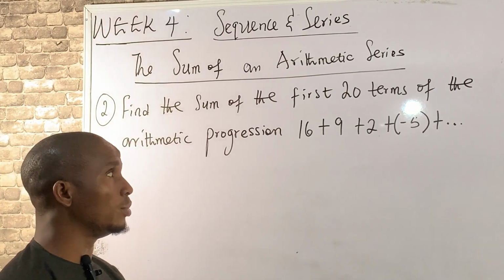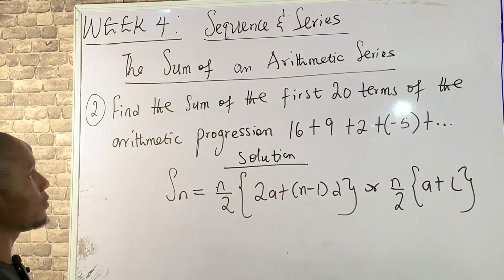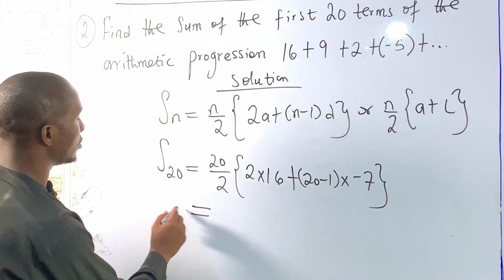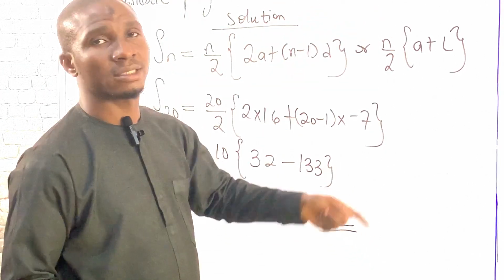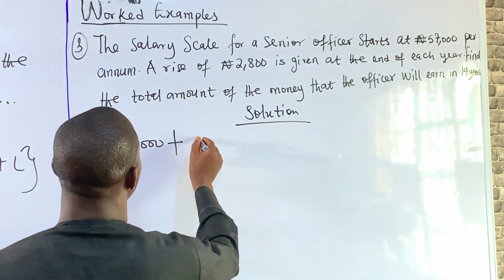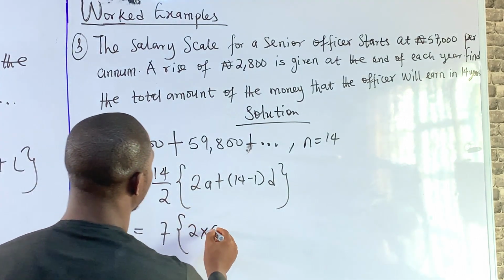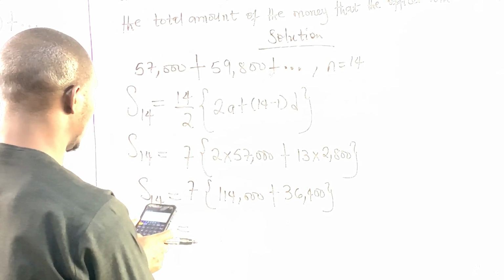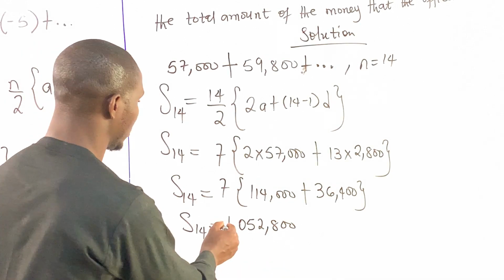MATH LESSON 24: SERIES AND SEQUENCE PART 6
In this lesson, you will learn solution to questions on the sum of an arithmetic series